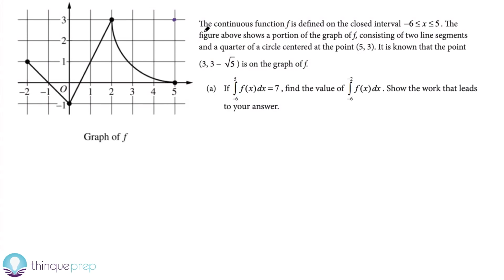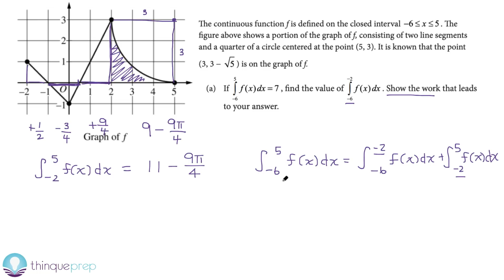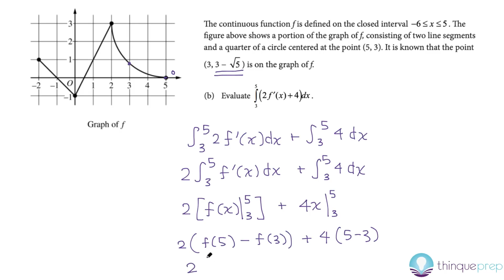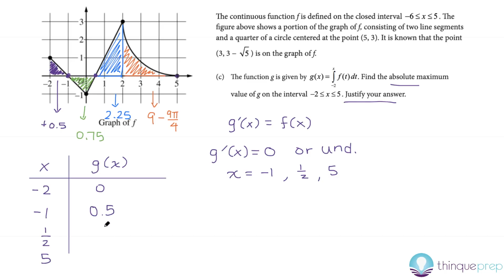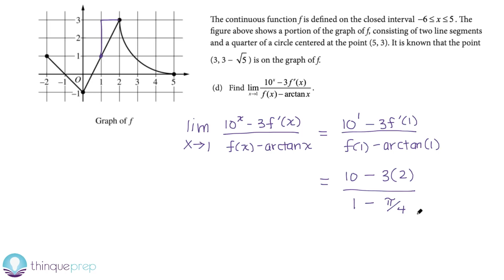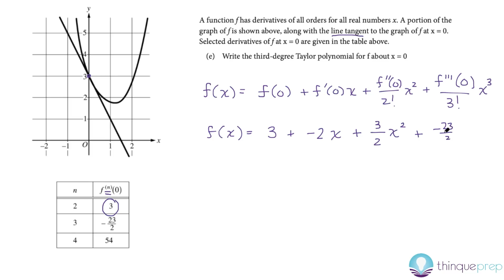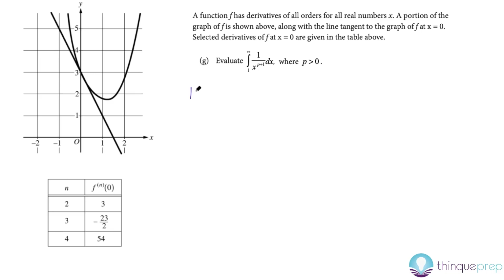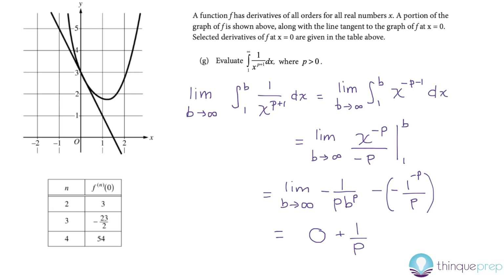AP Calculus BC 2020 Sample FRQs Answered!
Watch as Thinque Prep's Master Math instructor walks through the AP Calculus BC 2020 Sample Questions and breaks down the questions step by step.

0:00 Intro
0:20 Part A
4:29 Part B
7:01 Part C
10:59 Part D
13:31 Part E
16:09 Part F
18:13 Part G